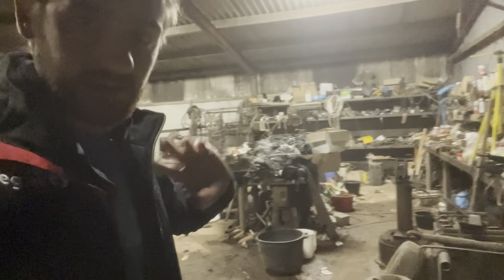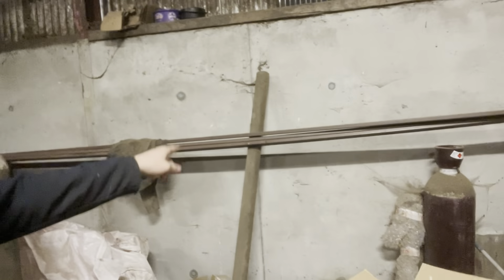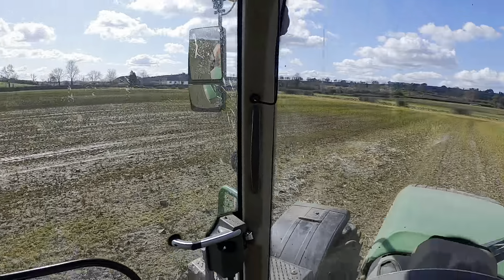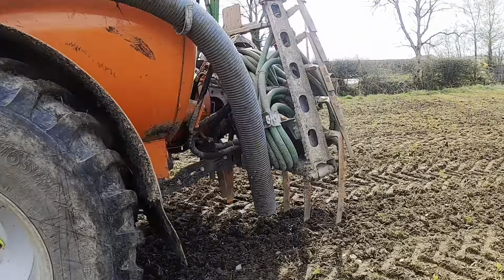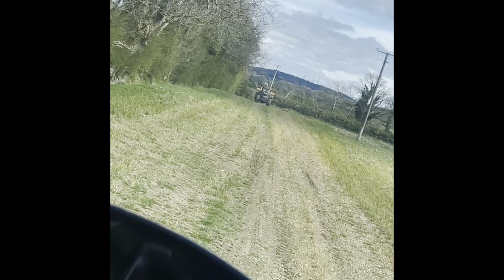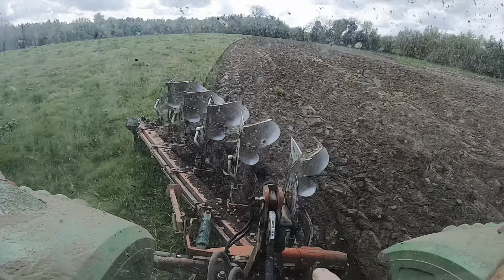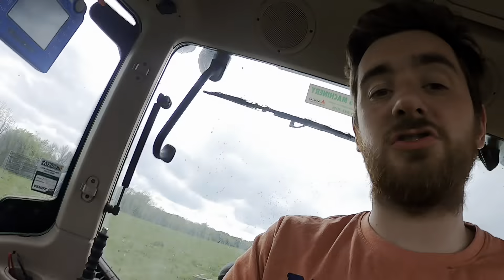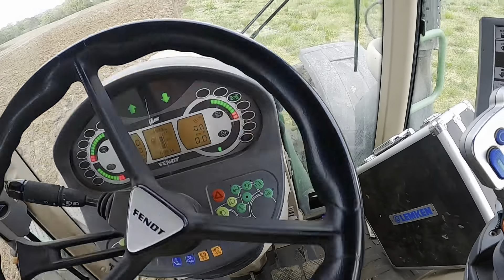Everything you’ve missed over the last 8 months